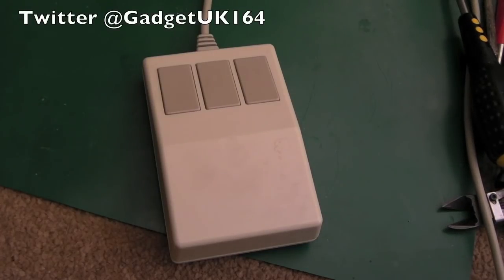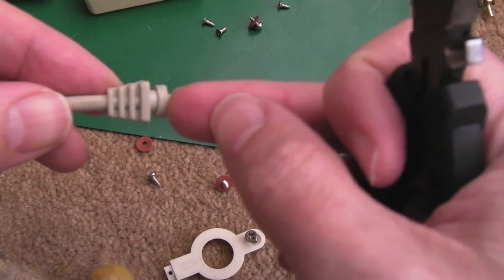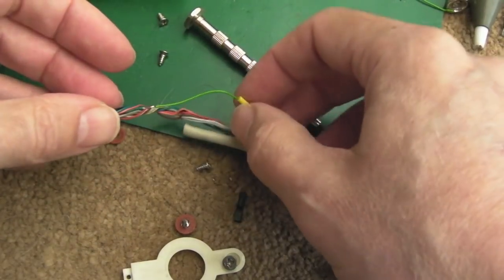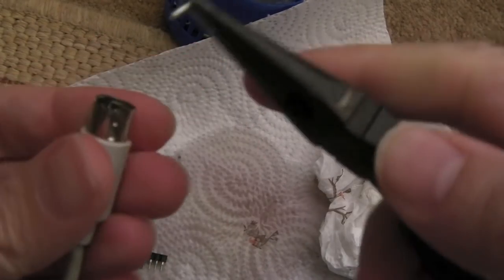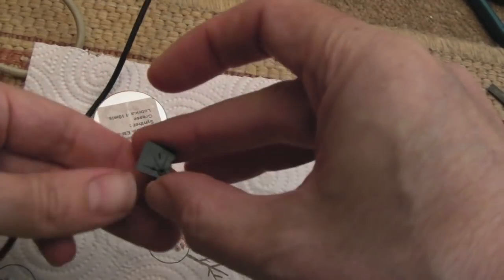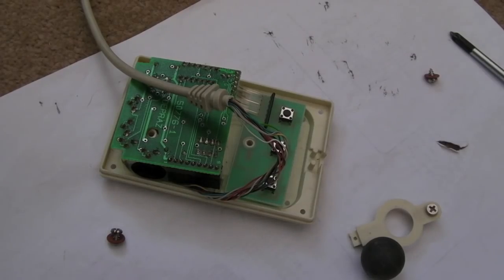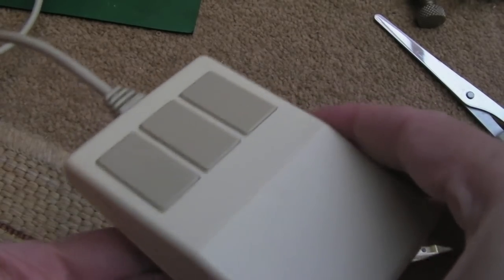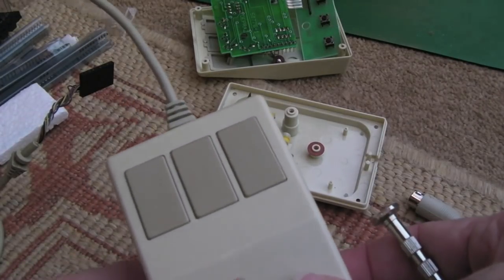Acorn Archimedes - Mouse Repairs & Modern Replacement Balls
A quick (LOL) look at 3 x Acorn Archimedes Mice.  In this video I cover some of the common faults with these, apply some unorthodox fixes, and make a discovery related to ball replacement.